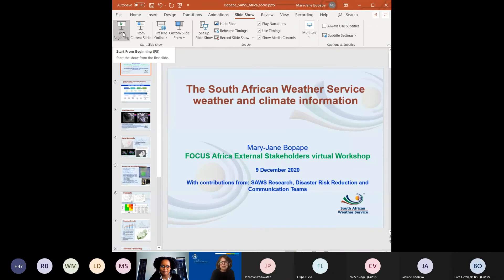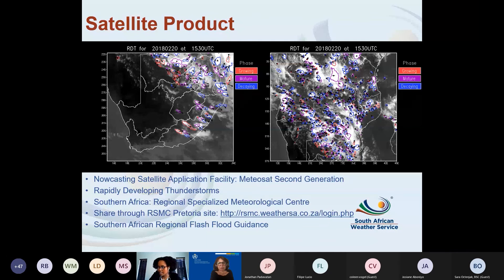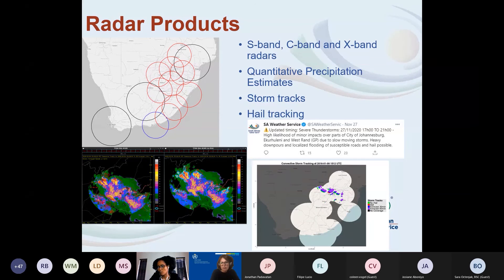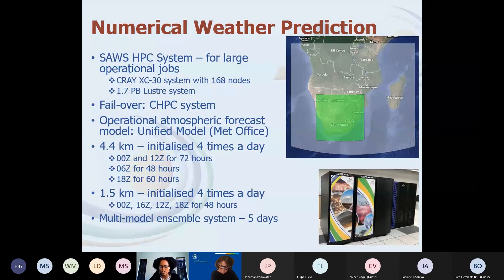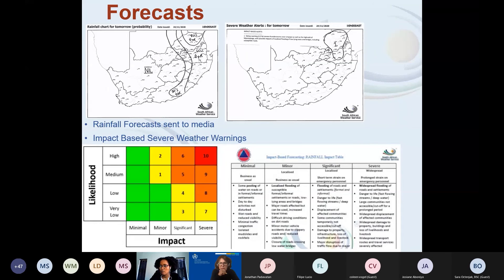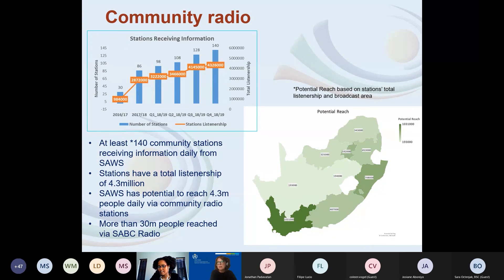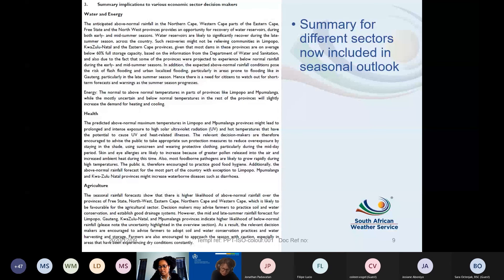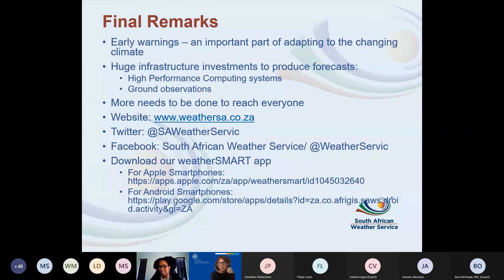2. FOCUS Africa External Stakeholder Workshop: The South African Weather Service weather and climate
Presentations and discussions from the 1st FOCUS-Africa External Stakeholder Workshop